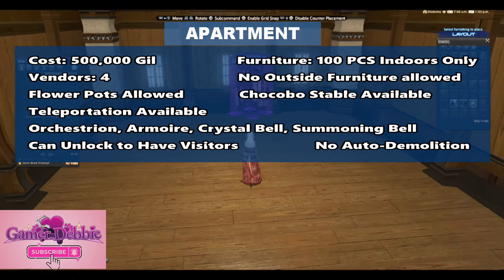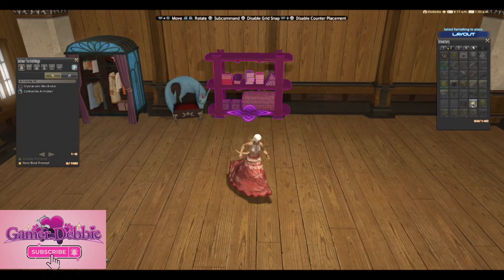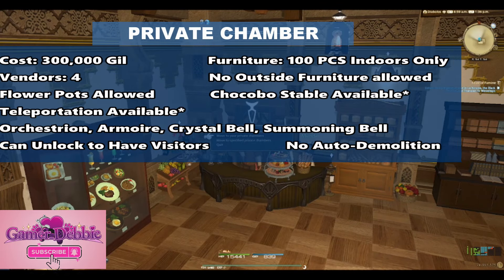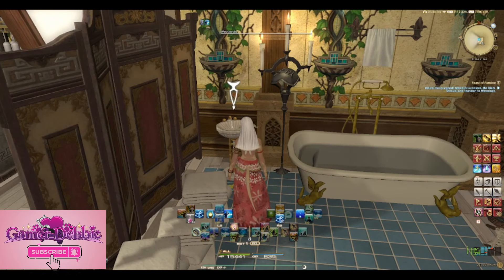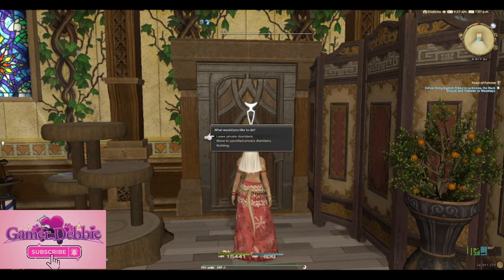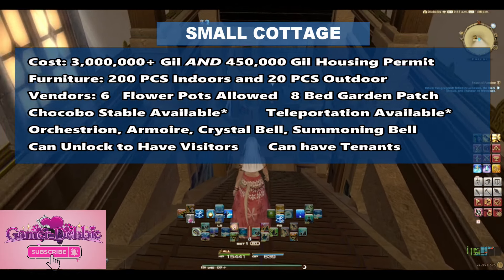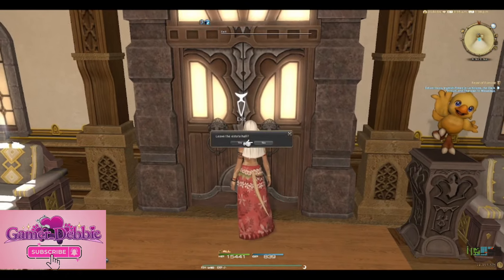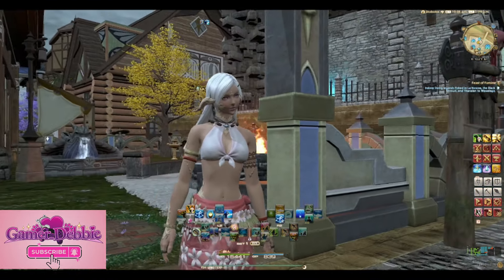FFXIV: BEFORE you buy a house, WATCH this!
Hi Gamers!

Unless you plan on spending the majority of your time in game decorating, photographing, and hanging out in your personal space, you probably shouldn't buy a house. I tell you why in this video. For new or casual players, there are more affordable options when it comes to placing your furniture and finding some alone time.

Do you have a house? Do you plan on getting one?

I bet you noticed I did it too. ...Summilling Bells. I noticed after I recorded the audio in one take that I did it not ONLY once, but ALL THREE TIMES! Without noticing! It's staying in there. Maybe this video will go viral.

Huge, amazing, thank you to the artist who has completed my PNGTuber! Please check them out on Instagram: shercy.art or Twitter: shercy_c
And my Logo was completed by this awesome Fiverr:

Final Fantasy belongs to the talented devs who create it, and the wonderful people at Square Enix. All Rights are Reserved by them. I'm simply the player who plays it and shares what I've learned with you.

00:00 - Introduction
01:06 - Apartment
02:30 - Private Chamber
04:19 - House